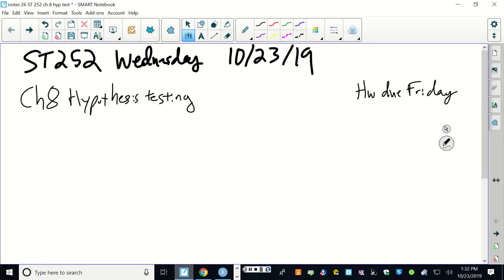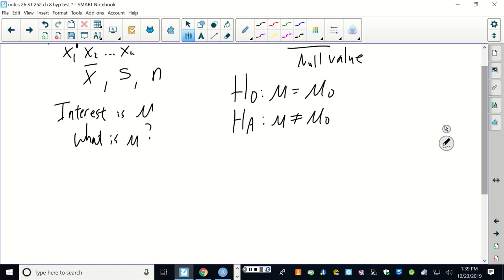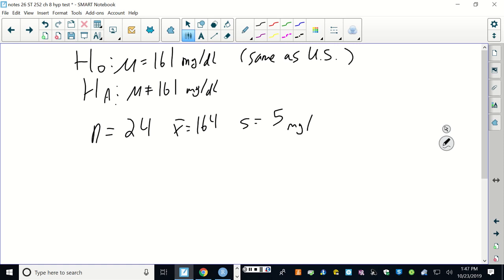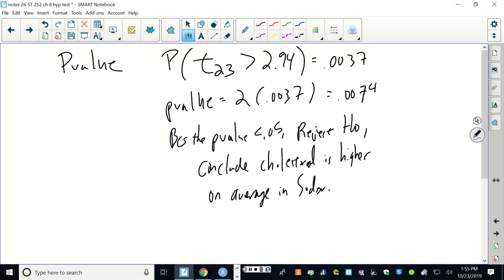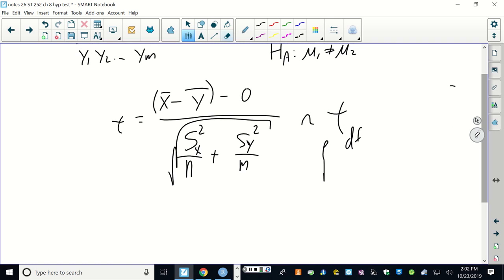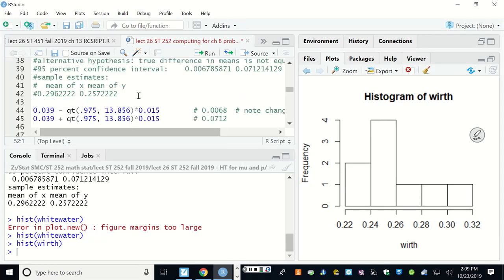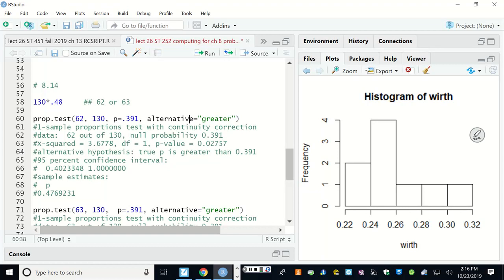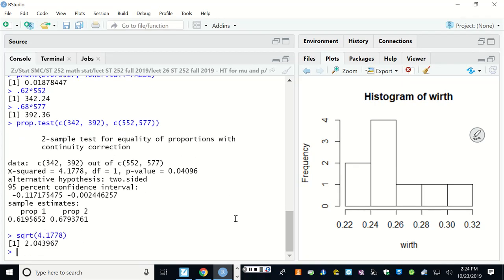Wed, Oct 23, 01 30 PM